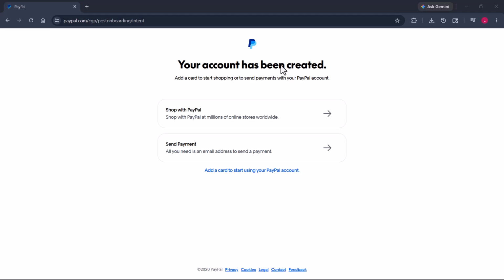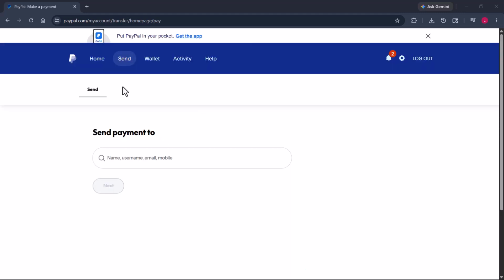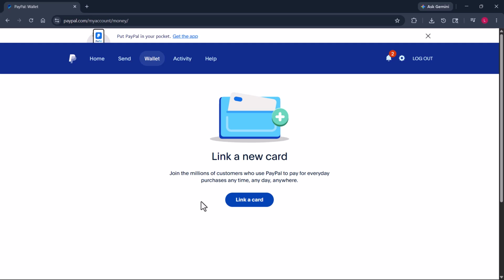PayPal App: How to Transfer Money to Bank (2026 Guide)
Are you trying to unlock your online sales revenue, move your freelance client payments into real spendable cash, or cash out your available wallet balance into a local checking node? In this comprehensive tutorial, you will learn how to transfer money from the PayPal app to a bank account using the absolute latest 2026 application user dashboards and digital banking settlement protocols. We pull back the curtain and walk you through the precise steps to authorize a clean cashout without technical delays.Many smartphone users run into massive frustration loops because their names don't match perfectly across processing networks, causing automated system blocks, or they accidentally choose premium routing metrics that trigger surprise percentage cuts. This deep-dive troubleshooting guide details the mechanics of both payment methods: standard ACH sweeps that route entirely for free over a short clearing window, and instant visual debit card handshakes that clear your available ledger in under 30 minutes. We also reveal exactly how to audit your account verification status to clear out security freezes, bypass review traps, and handle international currency conversions smoothly.🕒 Step-by-Step Transaction Overview:Step 1: Launching the official PayPal app shell on your iPhone or Android and logging into your account container.Step 2: Tapping your visible PayPal Balance tile layer or checking the primary Wallet dashboard array.  Step 3: Clicking the primary Transfer or Transfer Money button layout option at the bottom of the screen.  Step 4: Selecting the Transfer to bank node and choosing between "In Minutes" (premium fee) or "1-3 Days" (completely free).  Step 5: Inputting your targeted transaction value string, matching your linked banking routing path, and tapping Transfer Now.If this video helped you clean up your mobile payouts, dodge predatory transaction delays, and easily manage your digital funding streams, please smash that LIKE button, drop a COMMENT down below with what banking brand you are routing your cash to, and SUBSCRIBE for more clear, no-nonsense financial tech fixes and mobile app tutorials!